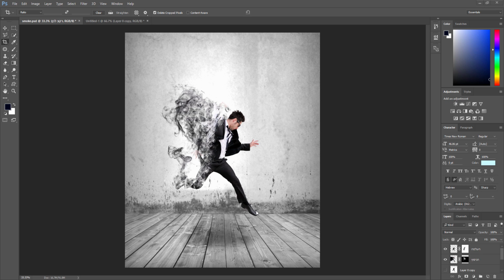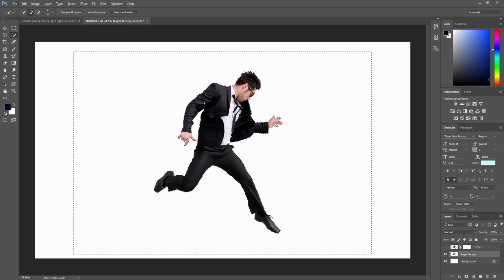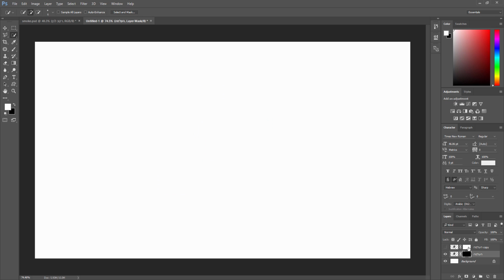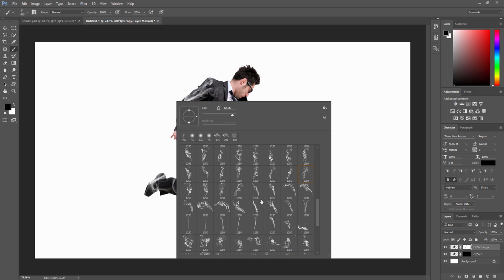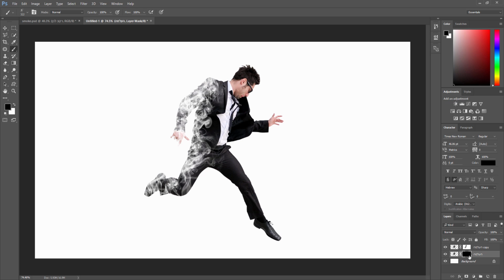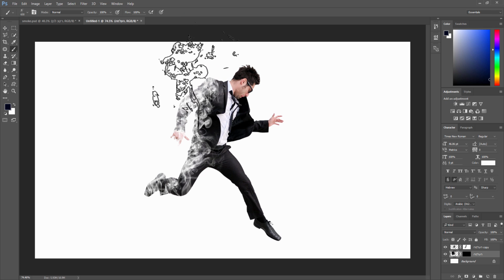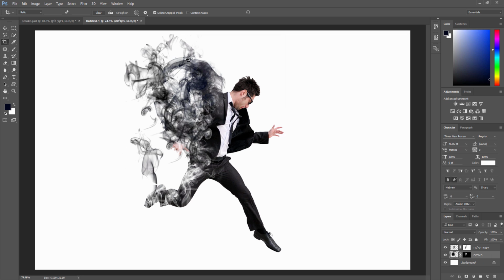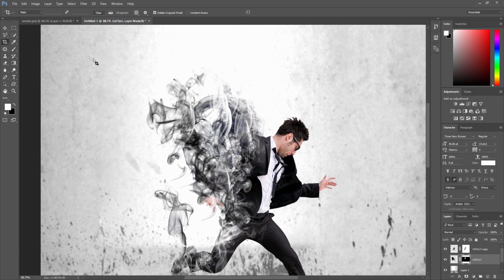Photoshop Tutorial | Dispersion smoke effects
. In this tutorial we will learn how to create the smoke dispersion effect in Adobe photoshop CC.
We create masks, and we will learn a bit about them and we will create the smoke dispersion effect step by step!